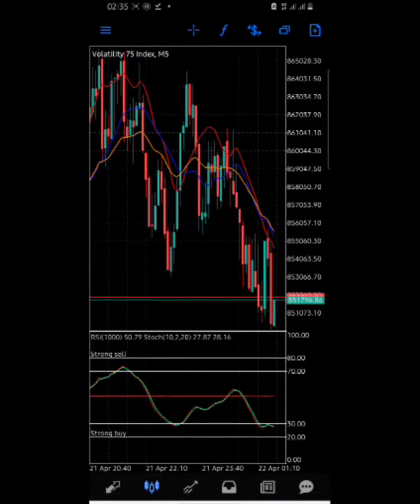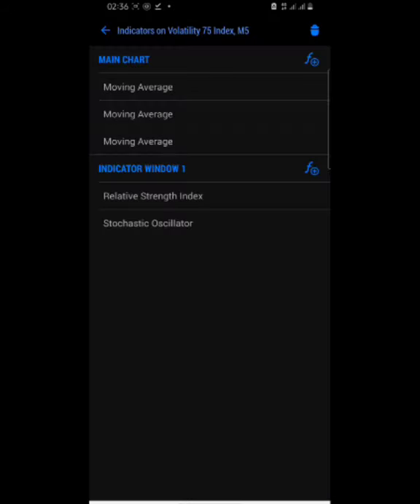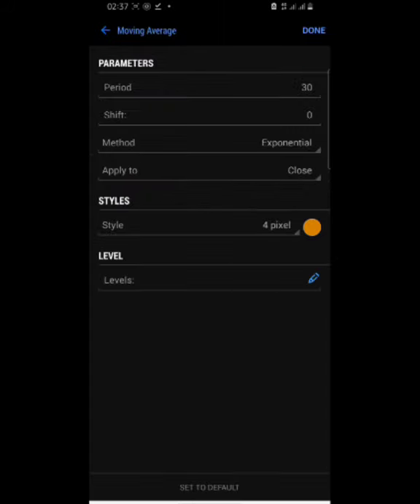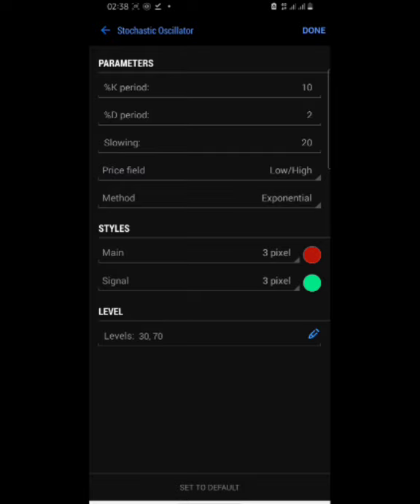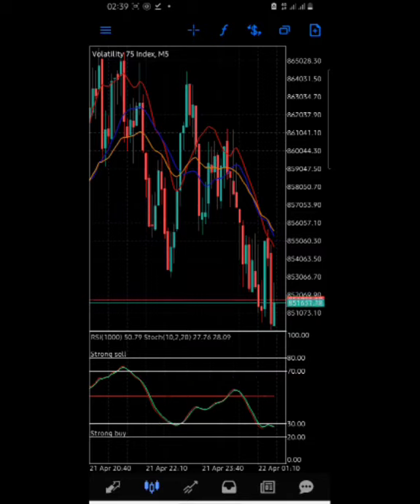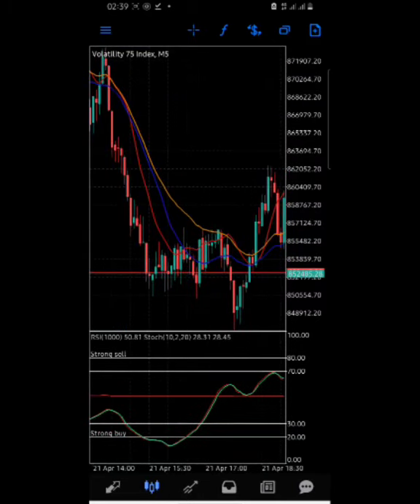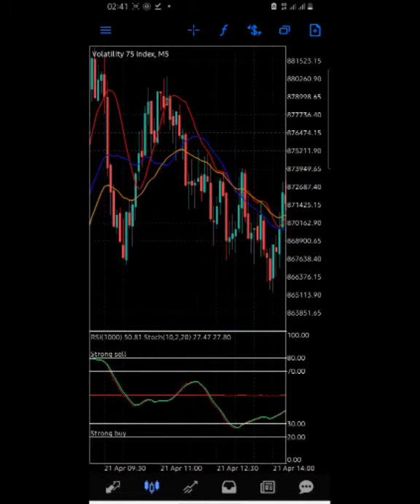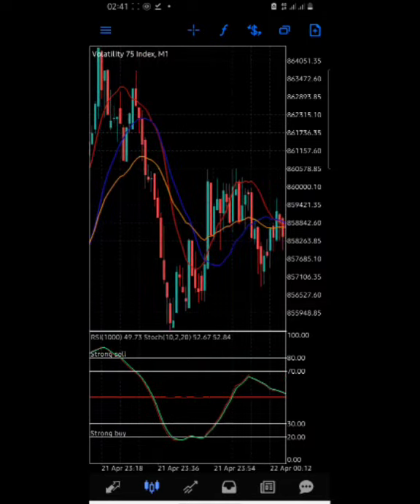Best Strategy To Gain Massively in Volatility 75 Index Market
Trading the volatility 75 index is a professional and disciplined traders game... So in this video you'll definitely be learning how to control this market and exploit it professionally